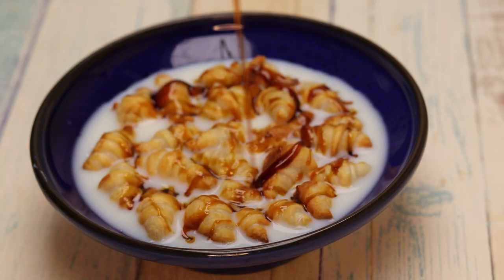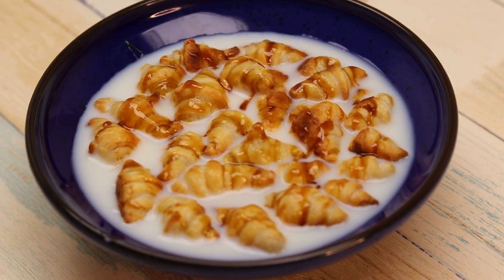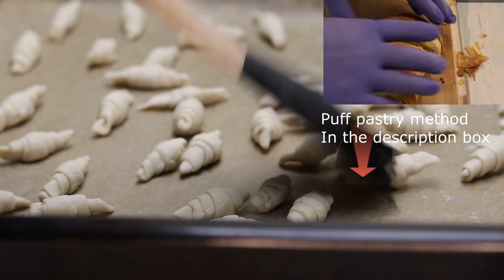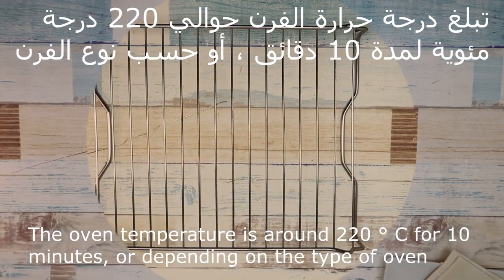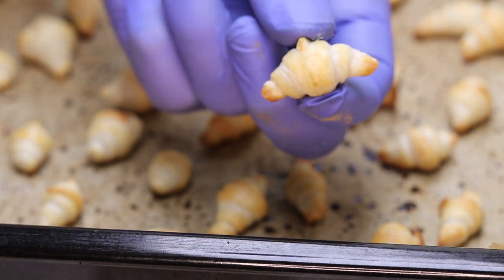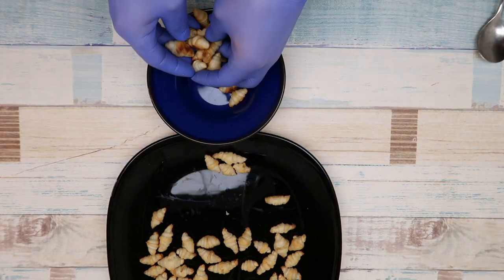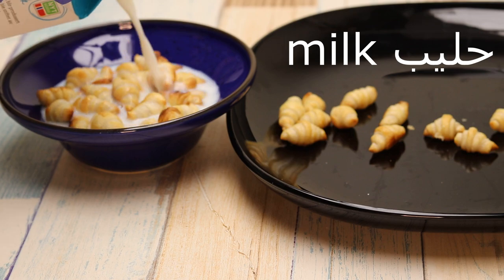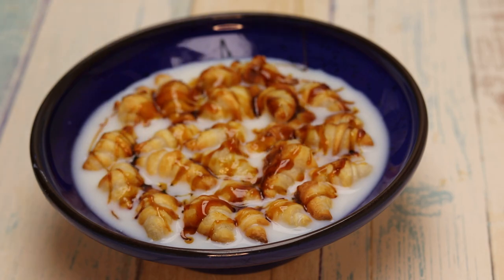بديل حبوب الإفطار للأطفال و الكبار كرواسون صغير - small croissant